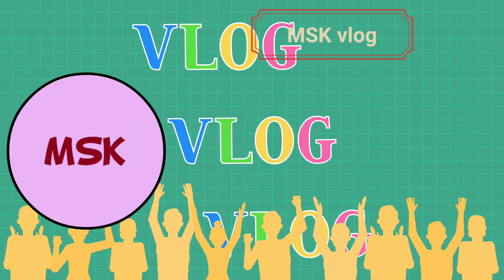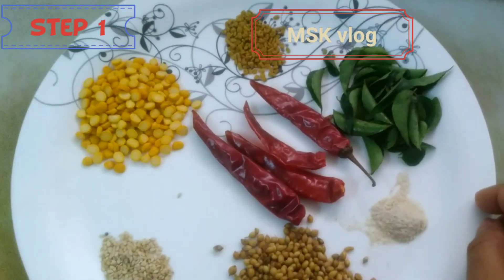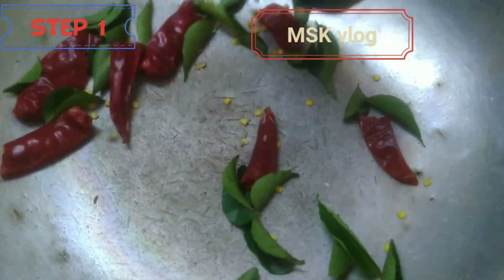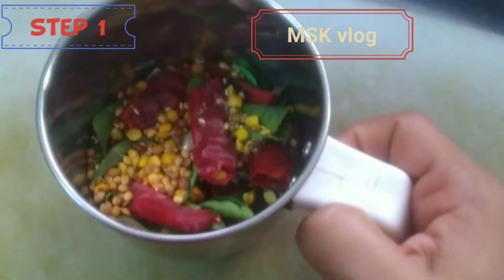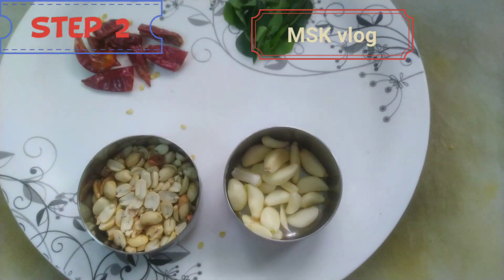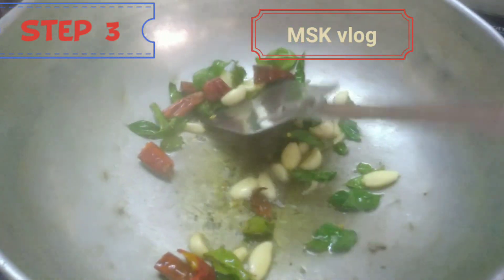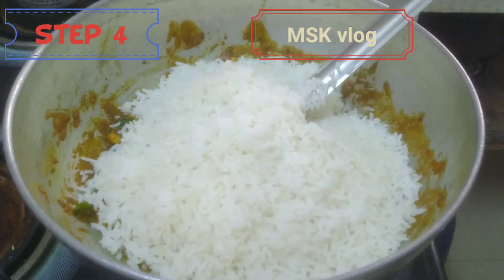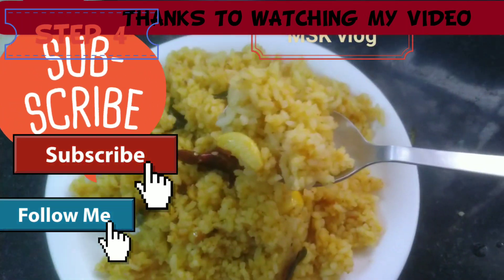Tamarind Rice( poliyothara sadam) Puli sadam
puli sadam  how to make easy
home made puliyothara sadam